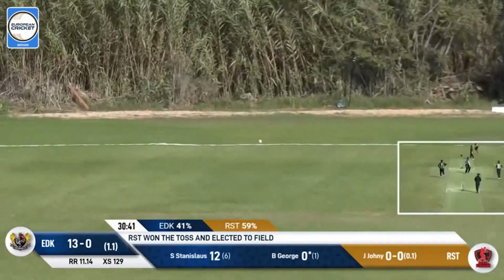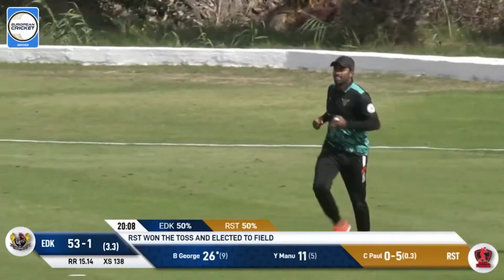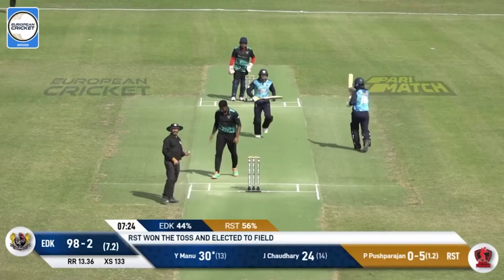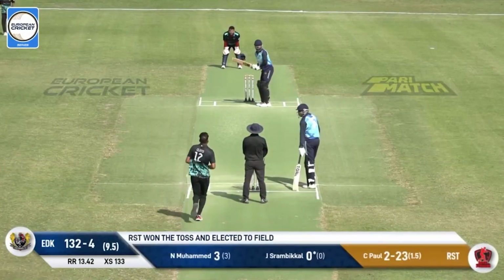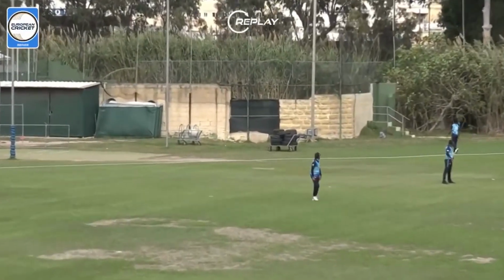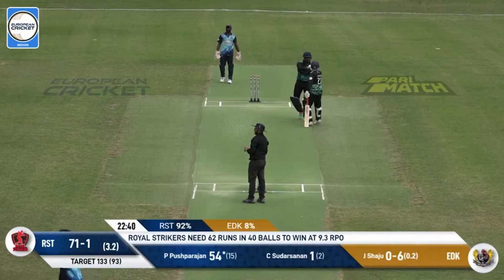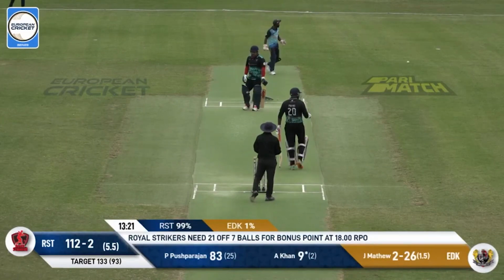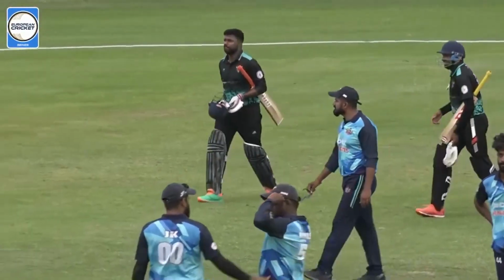Match 26 - RST vs EDK | Highlights | ECS Malta, 2024 | 26 Oct 2024 | ECS24.955